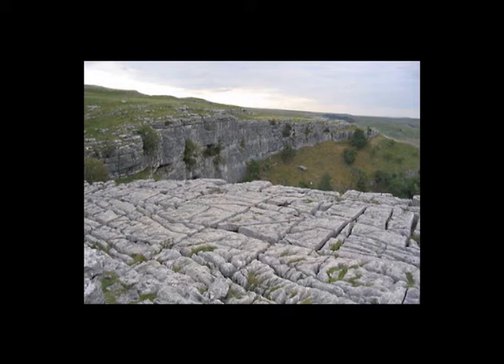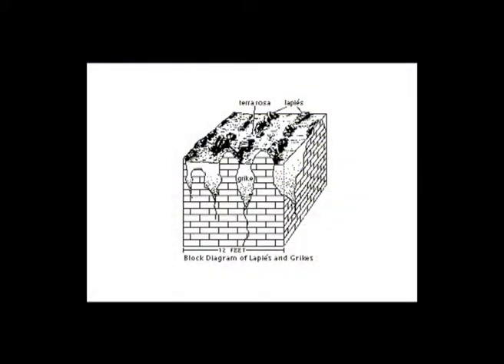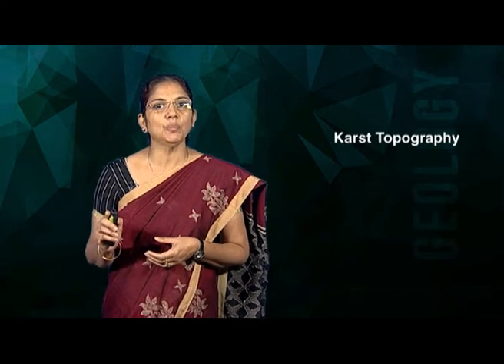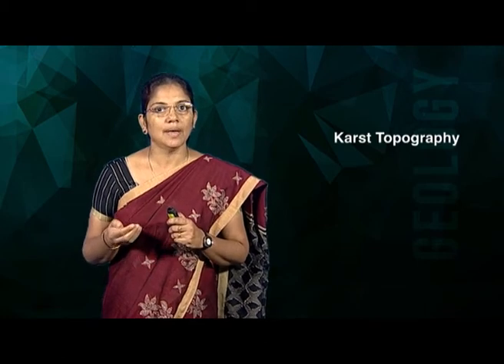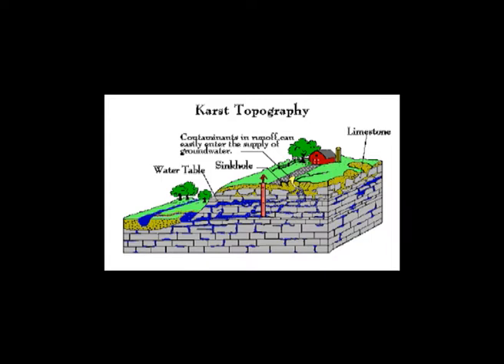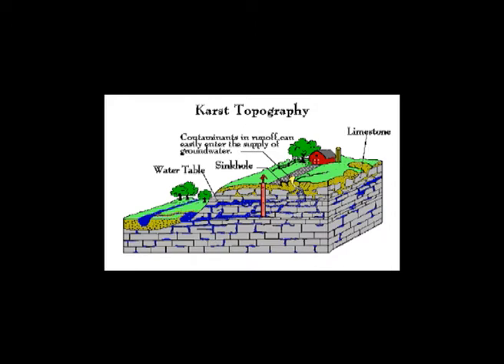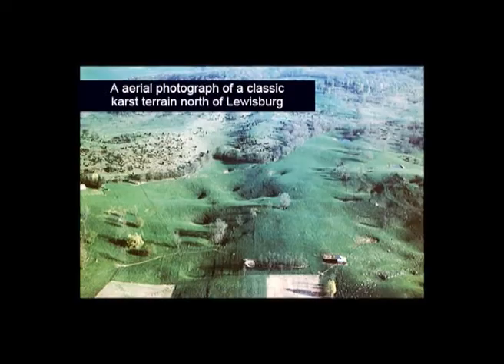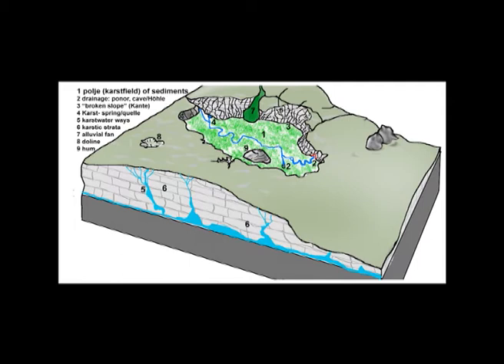Geological work of Ground Water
Subject-GROUND WATER
Course-GEOLOGY